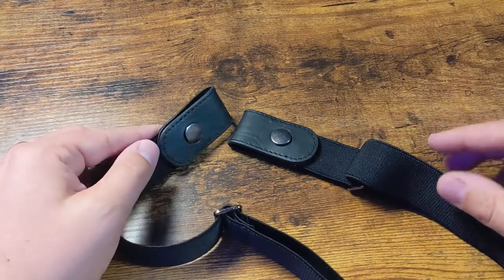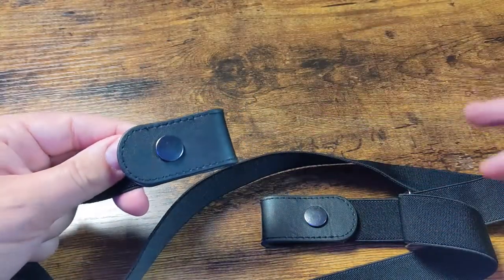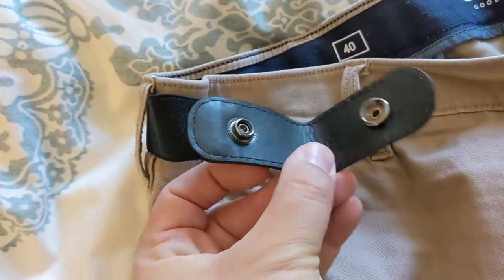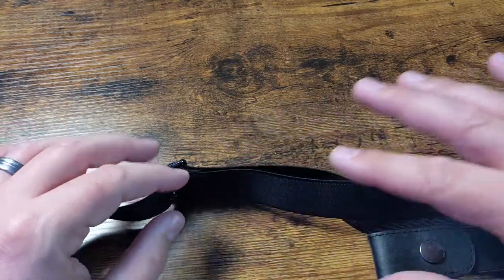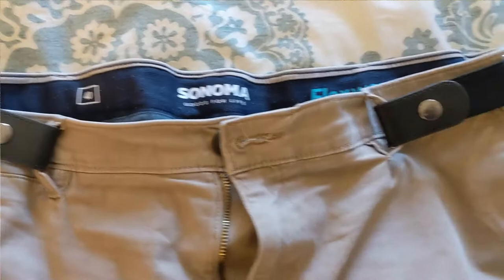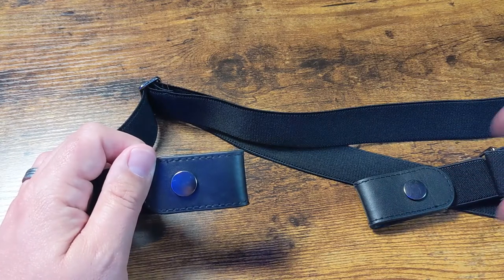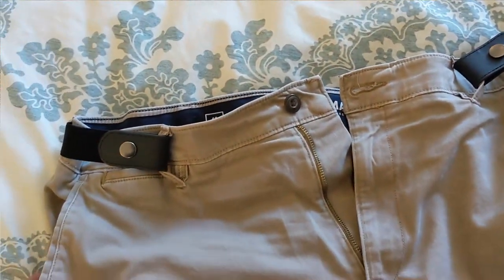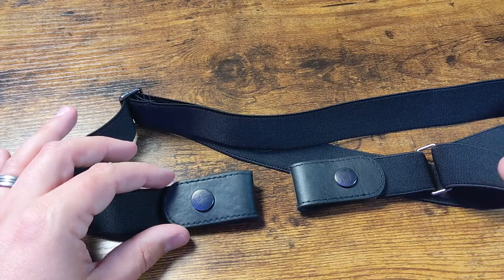Buckle Free Comfortable Elastic Belt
Buckle Free Comfortable Elastic Belt for Women or Men, Buckle-less No Bulge No Hassle Invisible Belts by WHIPPY

Snap closure
☞Buckle Free Belt☜ - The new innovative effortless solution than traditional belt,will not fiddle with the buckle any more when you put the buckless belt on your jeans. Makes your life more easier. Extremely easy to use! Enjoy Your Life, Save Your Time.
☞Invisible Belt☜ - No bulge, no hassle any more.The stretchy elastic no show belt lay flat under your shirt or jacket without any buckles digging into your stomachand. Keeping far away from bulky buckle.No need to buckle and unbuck a belt when you go to bathroom. Simple Design Makes Your Life Simple.
☞Comfortable Elastic Belt☜ - No Buckle Stretch belt is made of well-made elastic belt and quality leather.Snap on once, you will forget wearing a belt all day,brings your a comfortable wearing feeling. It’s also a nice gift for the person who you concern.
☞Easy Use Belt☜ - Just snap the button one time, extremely easy to use. A bonus circular buckle gives one more ways to match your jeans or dress.The flexible size belt up to 48” with a adjustable buckle, you can adjust a suitable size as your needs.The simple design with elastic band perfect for maternity,special needs men or children.
☞Outstanding After-Sales Service☜- 45 days free exchange and returns. We aims to provide quality products to you. We always stand behind our products, just feel free to purchase. Consumer Quest (JDubb) is a participant in the Amazon Services LLC Associates Program, an affiliate advertising program designed to provide a means for sites to earn advertising fees by advertising and linking to Amazon.com.Amazon Affiliate Link. Want to get in contact?